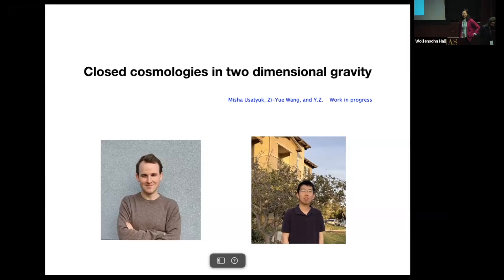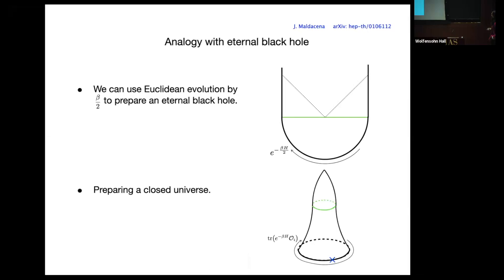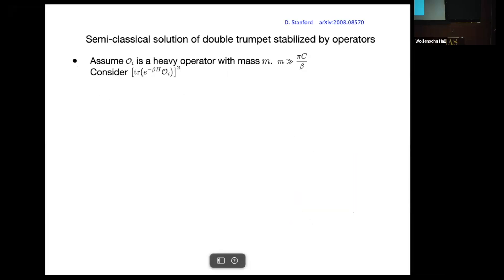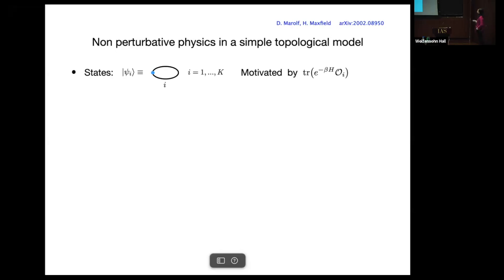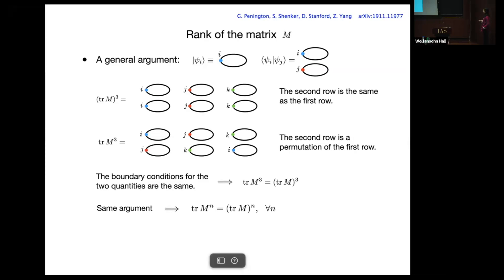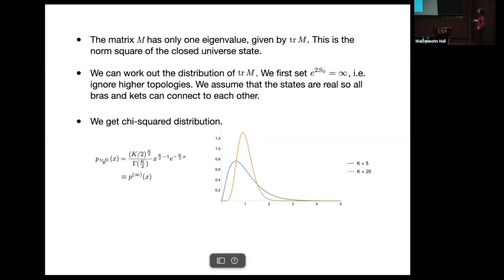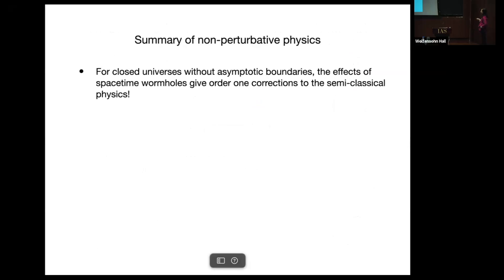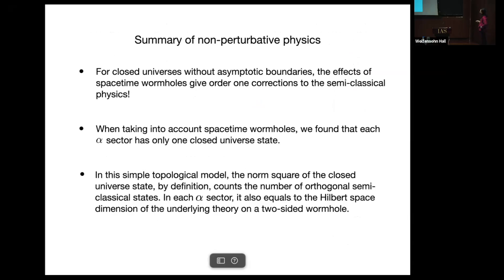Closed Cosmologies in Two Dimensional Gravity - Ying Zhao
Workshop on Spacetime and Quantum Information

Topic: Closed Cosmologies in Two Dimensional Gravity
Speaker: Ying Zhao
Date: December 12, 2023

We study closed cosmologies in simple models of two dimensional gravity.
We show that there are stark contrast as well as connections between
semi-classical and non-perturbative aspects of the theory of closed
universes.